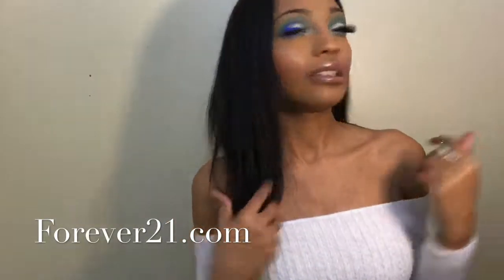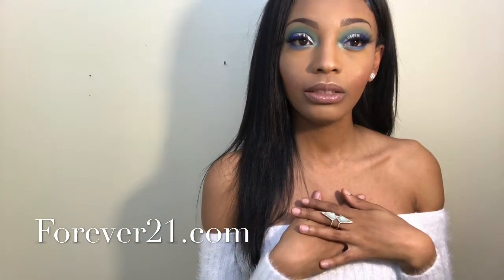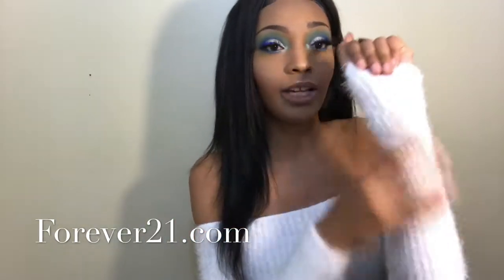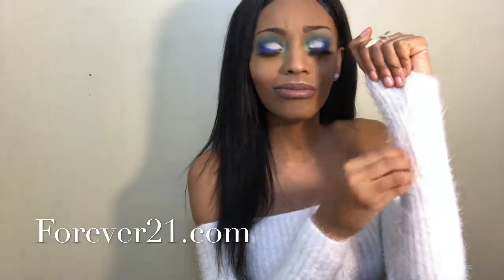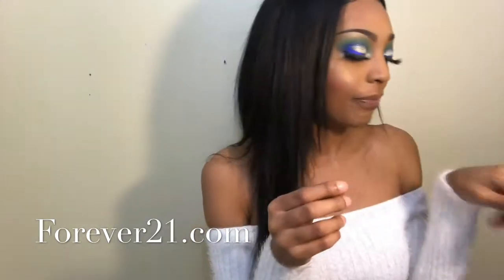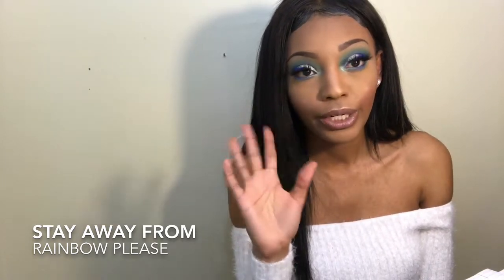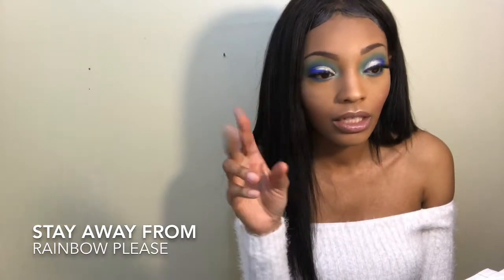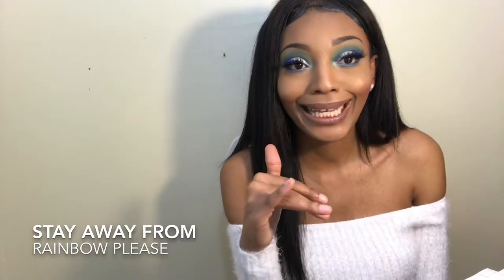Baddie On A Budget ADVICE !!!! HOW I SAVE MONEY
SC @leyaanichole

MAKE SURE YOU ADD SHOP HONEY
MAKE SURE YOU ARE SHOPPING WITH EBATES